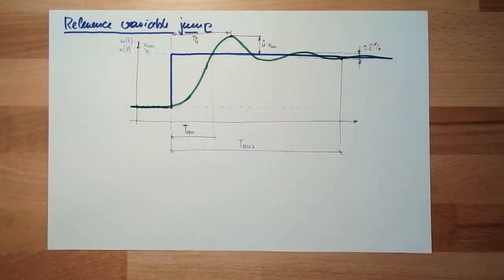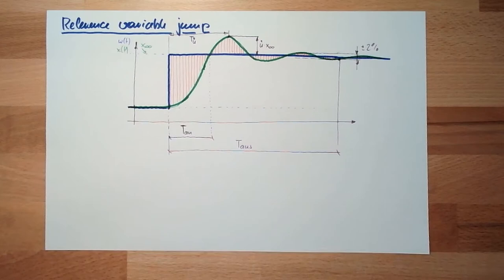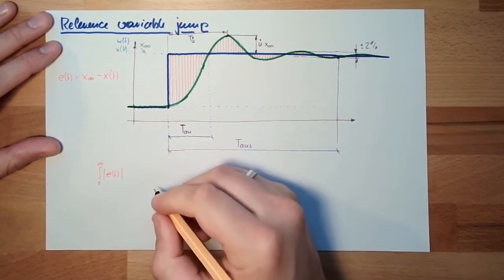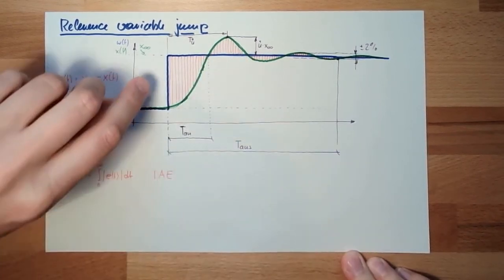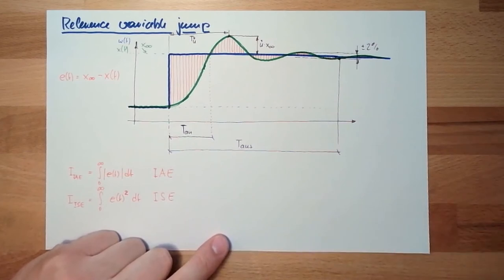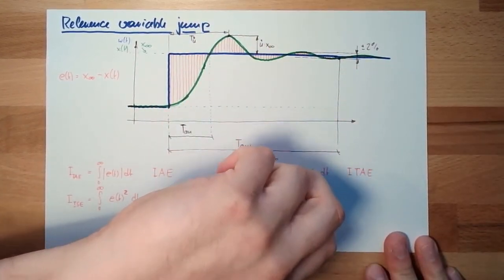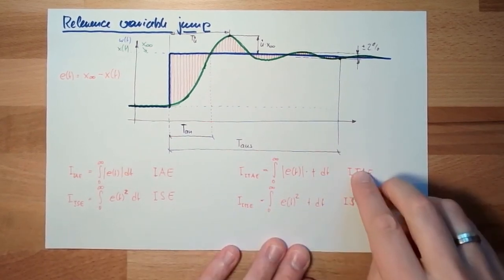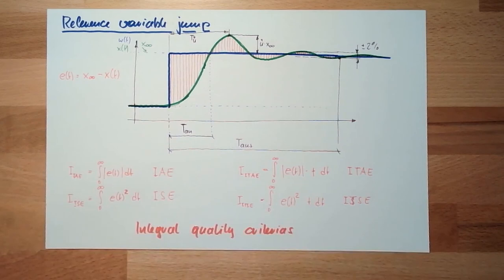Control 59: Integral Quality Criteria (Old)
Here we are going to talk abouit how to compare two control system in terms of qualtiy. We will get to know different methoedes on how to summarize to error done.